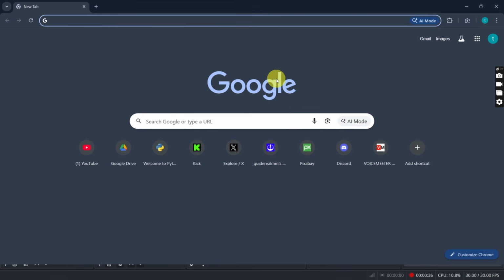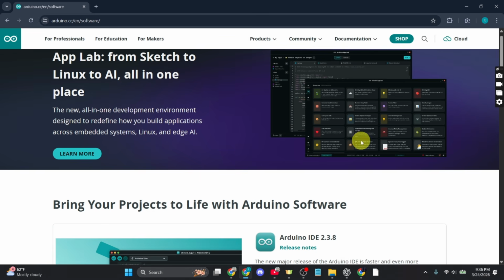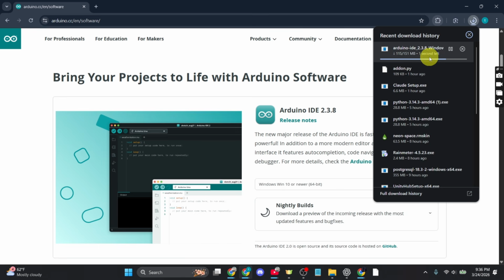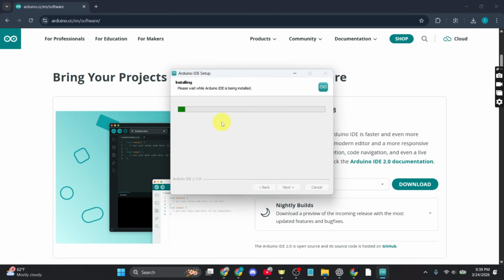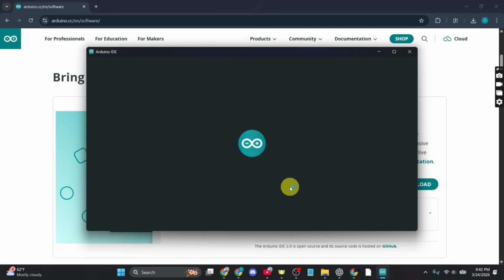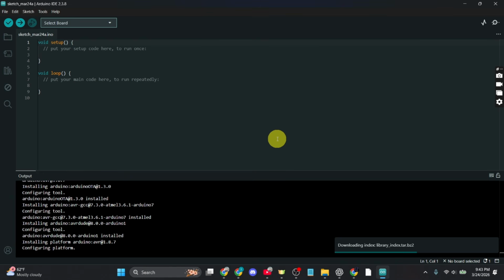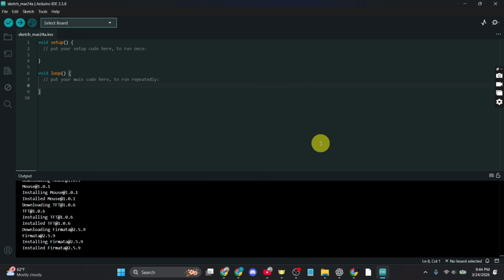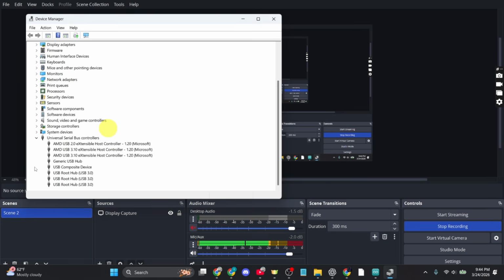How To Install Arduino Software IDE On PC or Laptop - Full Guide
Learn how to download and install arduino software ide on pc or laptop in this video.

GuideRealm